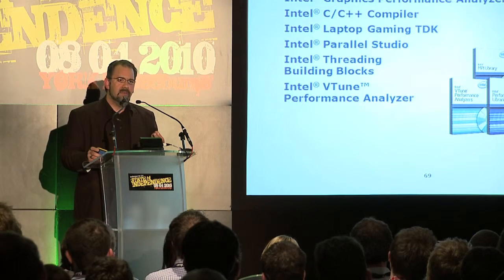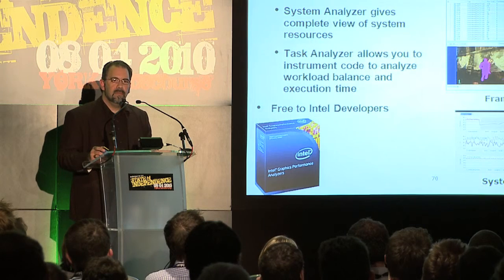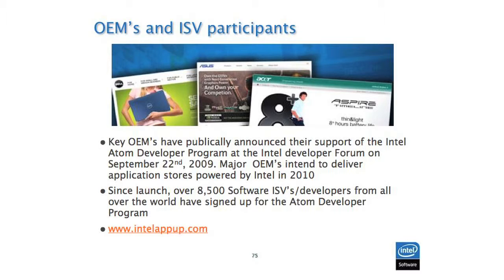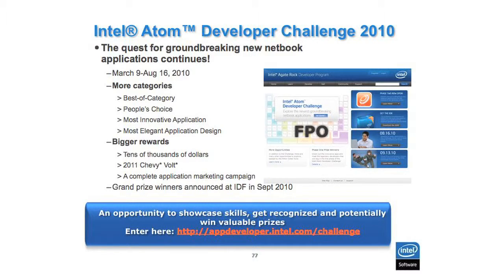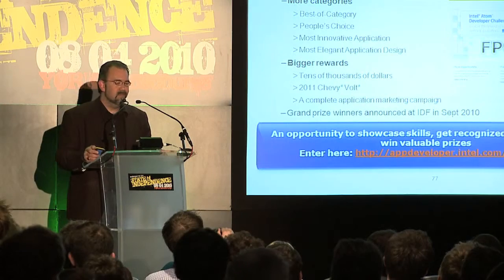ATOM APP STORE FOR NETBOOKS 3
Clip 3 from the State of Independence Session